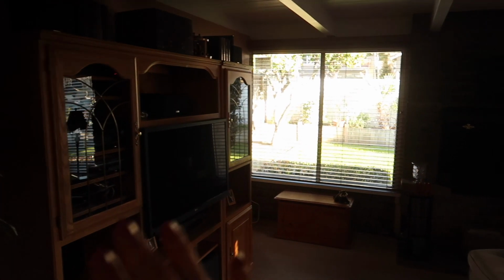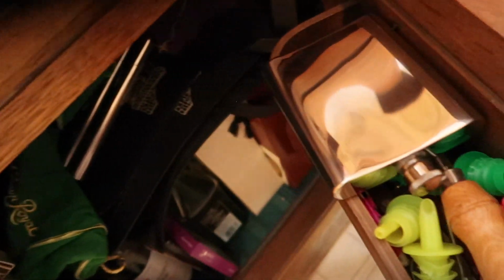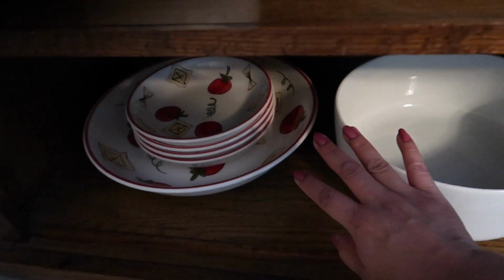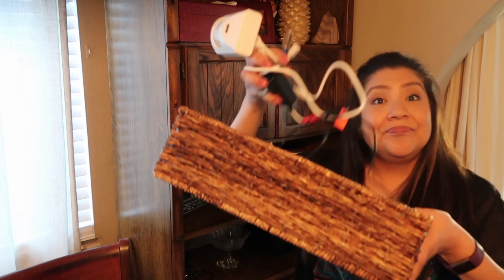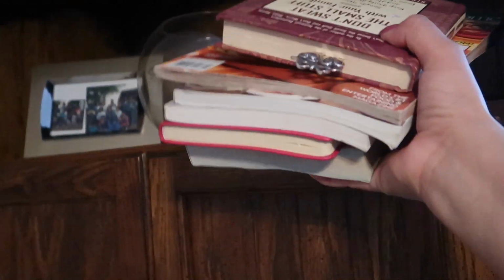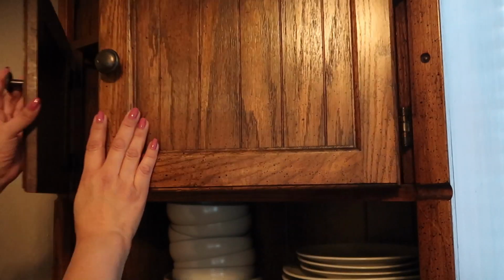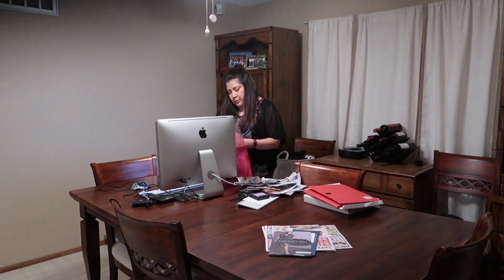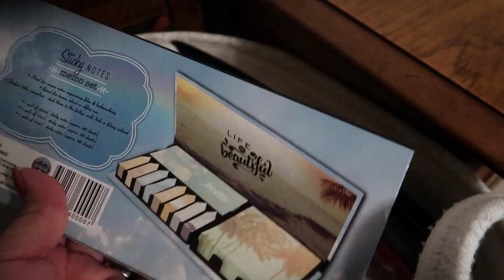28 Day Cleaning Routine Challenge Day 27 | DINING ROOM CLEAN WITH ME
Day 27 on the 28 Day Cleaning Routine Challenge.  My cleaning routine continues!  Speed clean with me the area where I spend the most time.  My Kitchen table area!

I am joining Sophia from My Great Challenge to start a 28 Day Cleaning Routine Challenge for the month of February. She's following Flylady, and well. I'm not lol. I figure I can share with you 28 days of my cleaning routine, and speed cleaning.

Welcome to my variety channel!  Sharing homemaking, caregiving, cooking, cleaning, decluttering, lifestyle, all while making the best of it in a positive way!  Life should be LOVELY, no matter what happens. Playlists below!!

***MORE DECLUTTERING VIDEOS ON MY CHANNEL HERE!!

Send us a HELLO!
Dee Lovely Life
35640 Fremont Blvd. 241